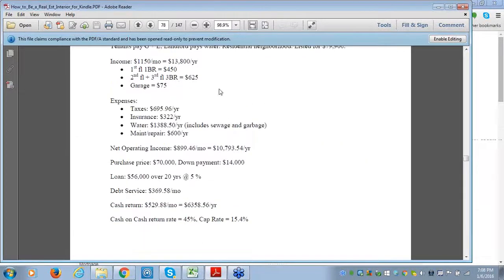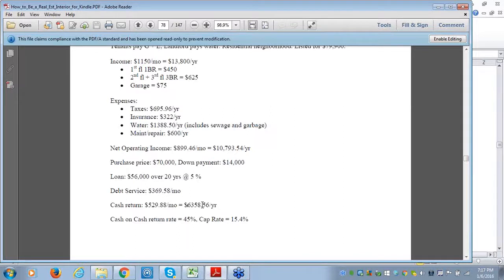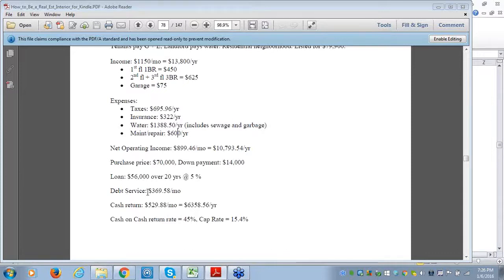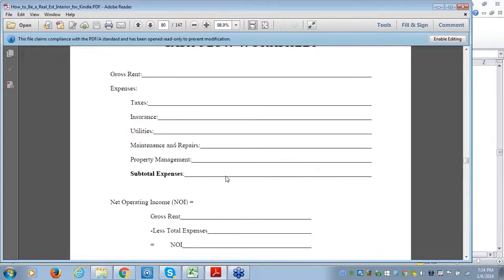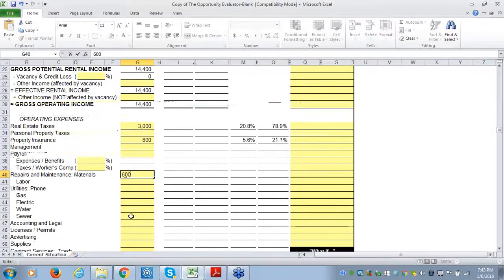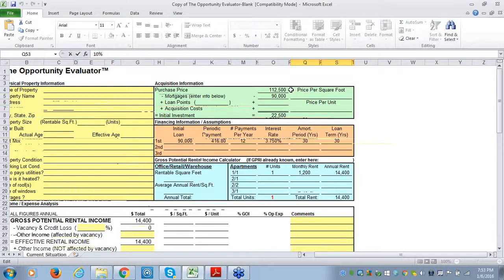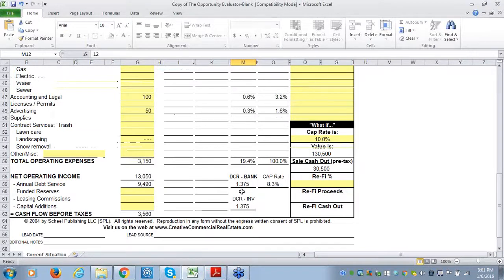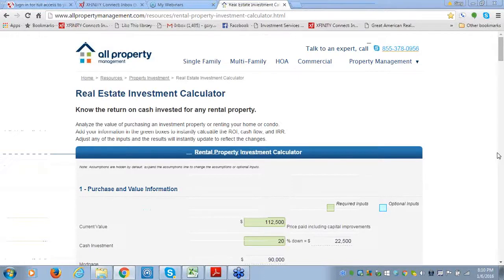Using cash flow worksheet, Opportunity Evaluator and Rental Property Reporter for analyzing rentals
Using the cash flow worksheet, Opportunity Evaluator and Rental Property Reporter for analyzing rentals
Monday Night Live Webinar Video 19
75% Agent / 25% Team Commission Split
eXp Training.
interest.